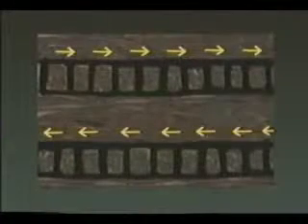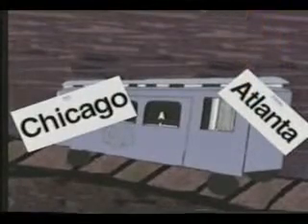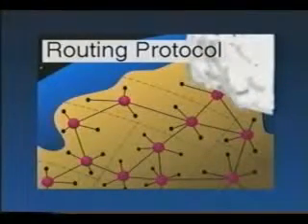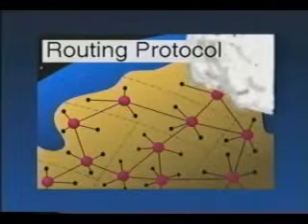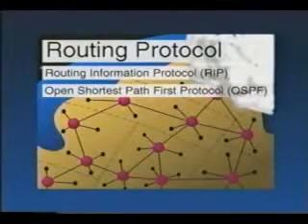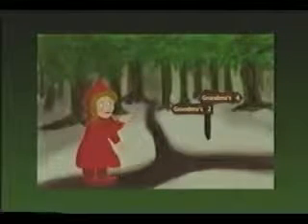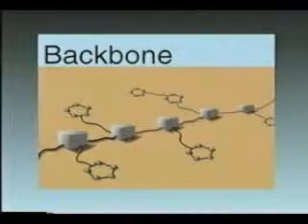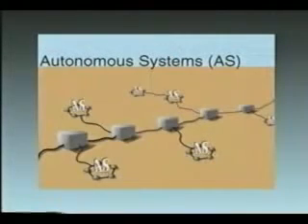TCP IP An animated discussion